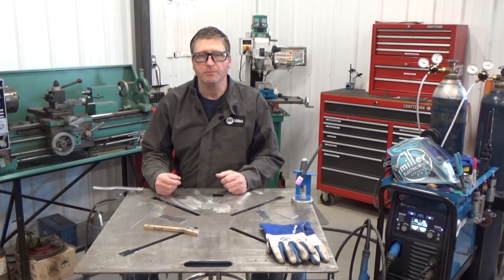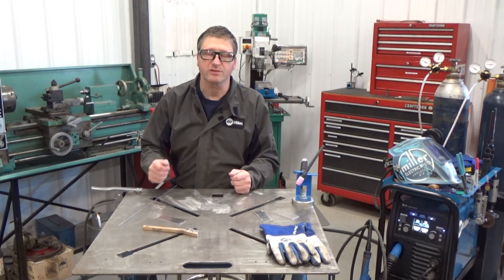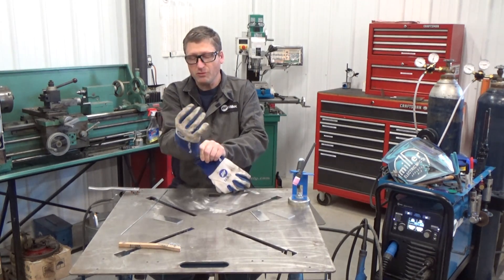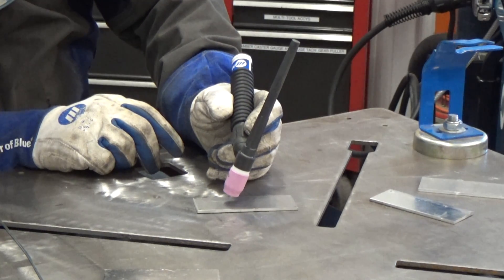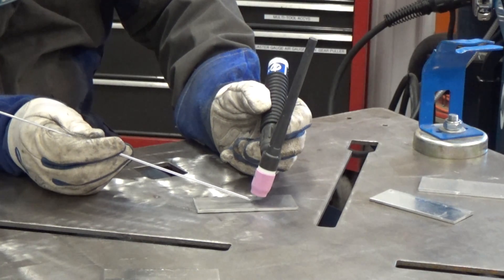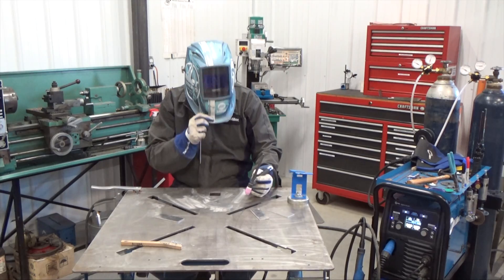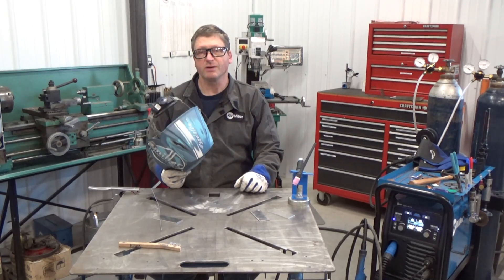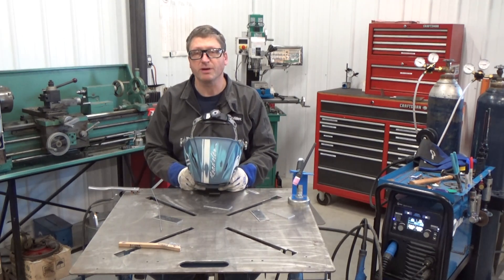TIG Welding Aluminum for Beginners Part 1: Positioning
When TIG welding aluminum, hand and torch placement are key to puddle control, so it’s important to master torch and hand positioning first.

Andy Weyenberg, aftermarket and performance manager for Miller, shows you some basic tips for how to position your hand and torch for optimal puddle control.